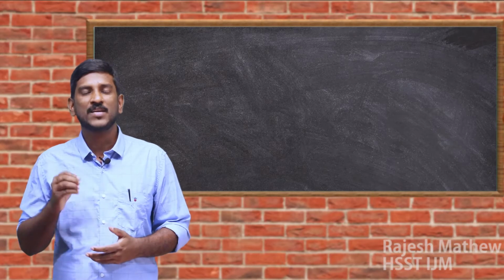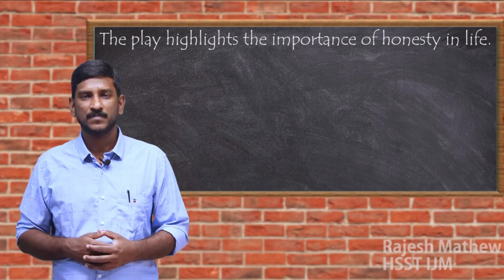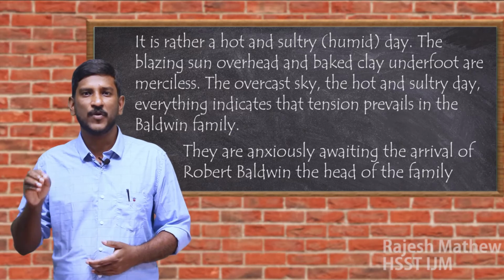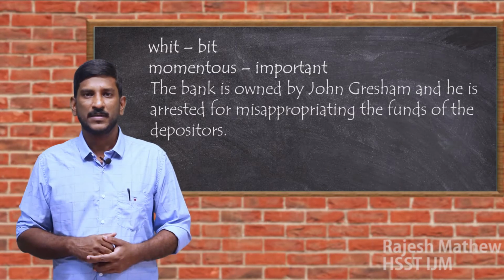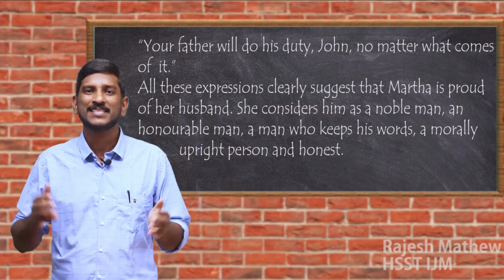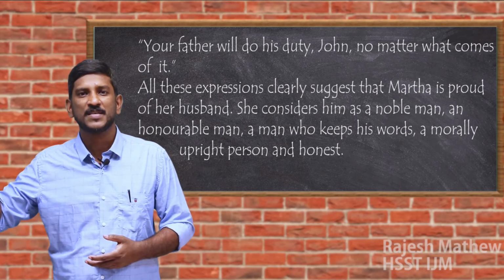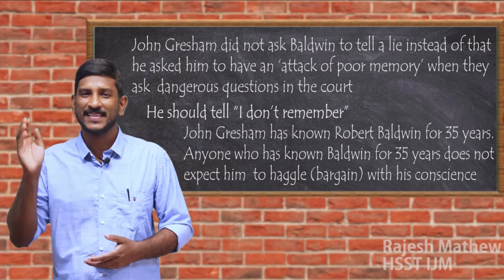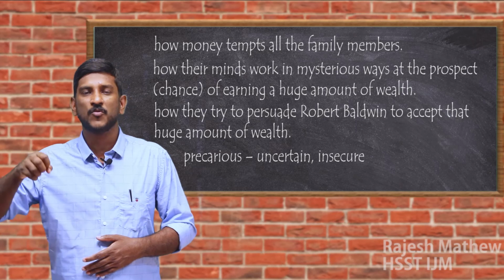The Hour Of Truth | Part 1